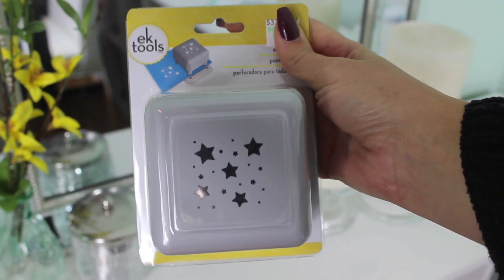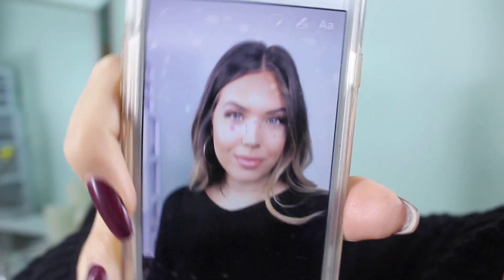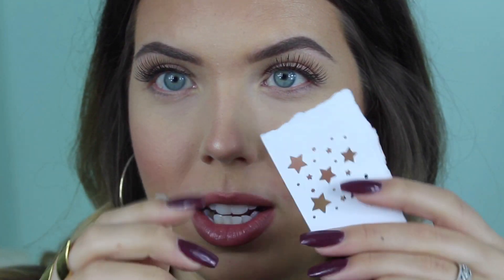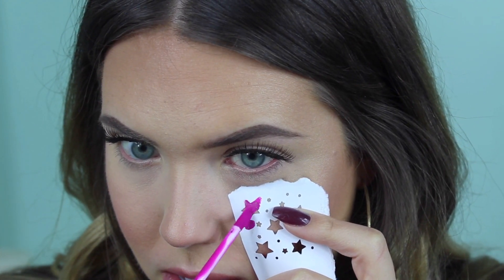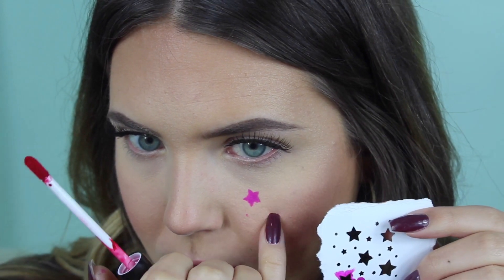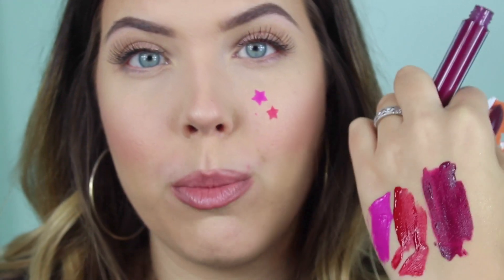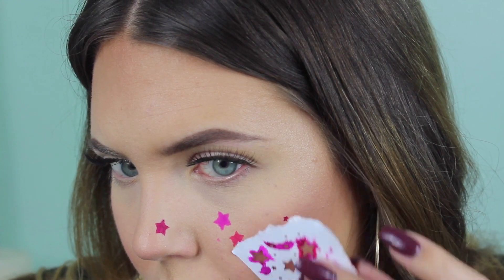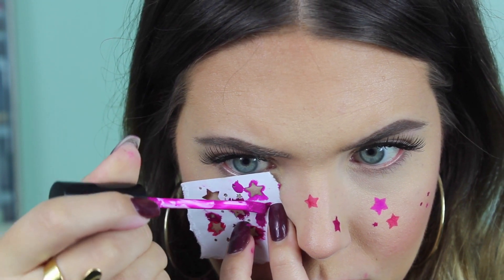INSTAGRAM STAR FILTER - HALLOWEEN COSTUME MAKEUP TUTORIAL | Faith Drew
INSTAGRAM STAR FILTER - HALLOWEEN COSTUME MAKEUP TUTORIAL

Not sure about you guys, but my favorite filter on Instagram Stories is the star filter! I wanted to recreate the filter on my face for a fun, cute and easy Halloween look. If you want to go for a cute Halloween costume instead of a scary Halloween look, then this is a great option!

I hope you enjoy my Halloween tutorial, and as always leave me comments with questions or suggestions for future videos! Love, Faith.

PRODUCTS

EK Tools Star Punch
Similar and cheaper

IBY Beauty Liquid to Matte Lipstick (on sale for $10 in the month of October)
Shades used: Cosmo, Ruby and Vamp

L’ANGE HAIR

Sweater: Urban Outfitters

Hi! My name is Faith Drew, and I started this channel to connect with fellow makeup, beauty and fashion lovers. I have been passionate about makeup for a very long time now, and so I decided to create this YouTube channel to share my love for makeup with others! My goal for this makeup and beauty channel is to produce inspiring content and provide a fun distraction from all the craziness in life!